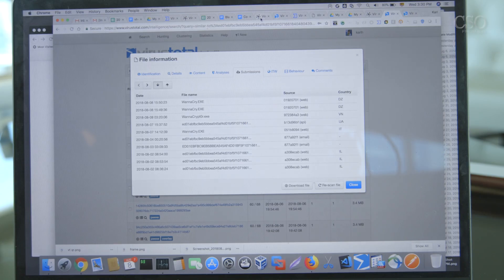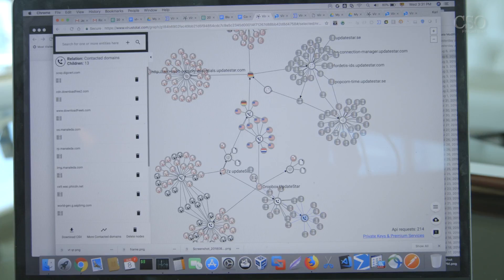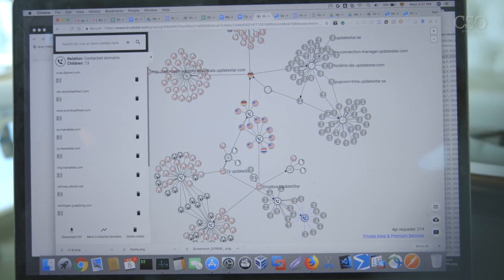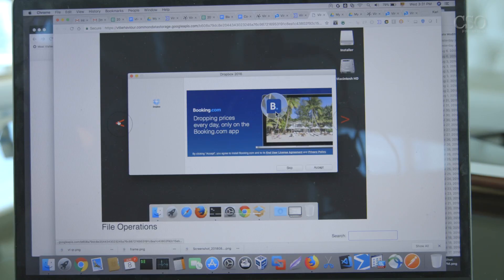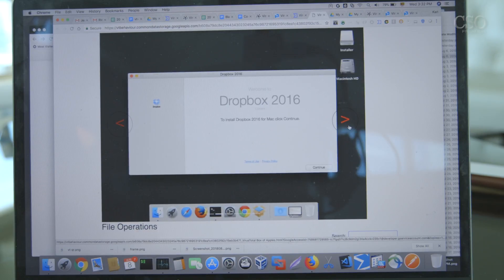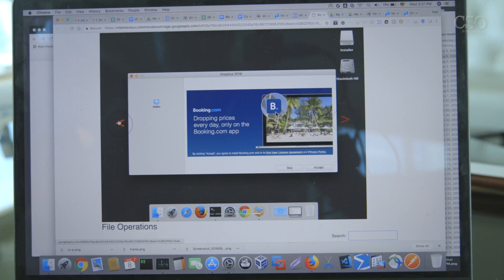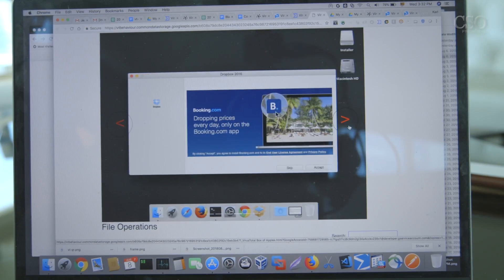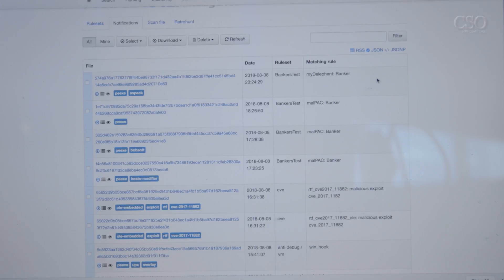VirusTotal Intelligence, a search engine for malware | Salted Hash Ep 45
In this episode, host Steve Ragan talks with Karl Hiramoto, technical solutions consultant for VirusTotal, maker of VirusTotal Intelligence, a searchable detection tool for malware.

Follow CSO for more Business IT and Web Security News!